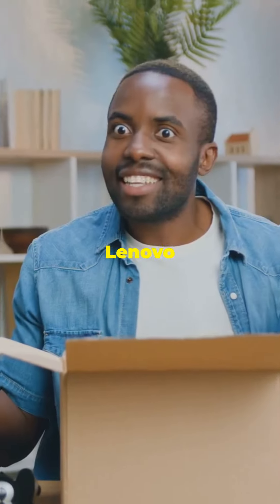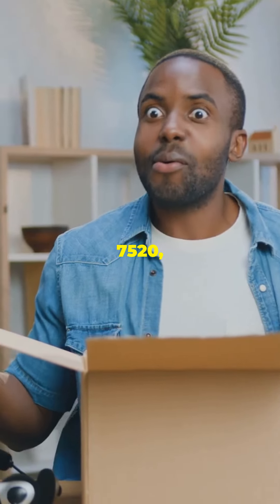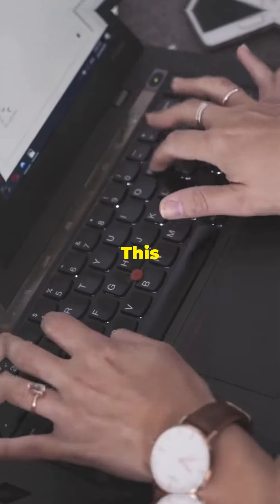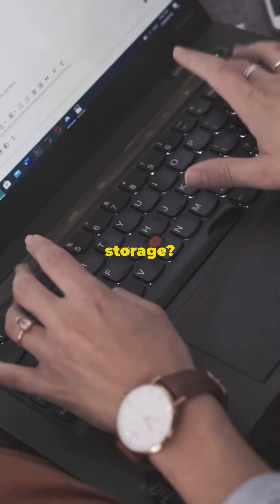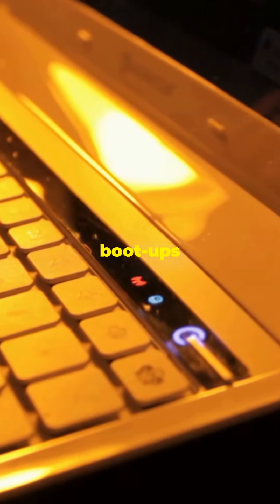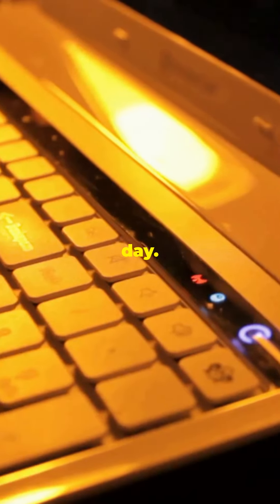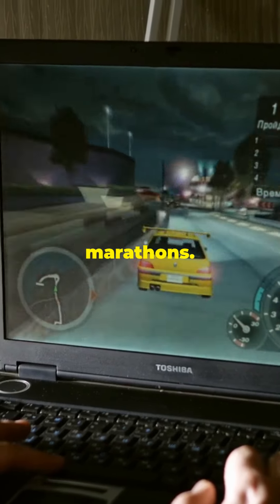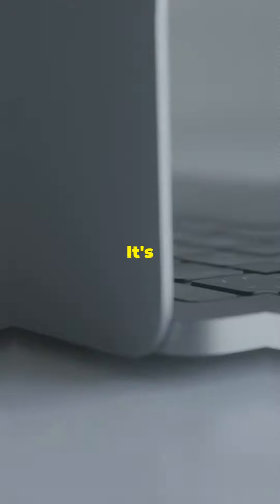Lenovo IdeaPad R5 7520: Power Unleashed!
Discover the remarkable features of the Lenovo IdeaPad R5 7520 in our latest review! With 16GB of RAM, enjoy a lag-free experience whether you're multitasking or gaming. The 512GB SSD ensures lightning-fast boot-ups and quick file transfers, making this laptop a dream for productivity and entertainment. Powered by the AMD Ryzen 5 processor, the Lenovo IdeaPad R5 7520 excels in performance, handling everything from video editing to software development seamlessly.